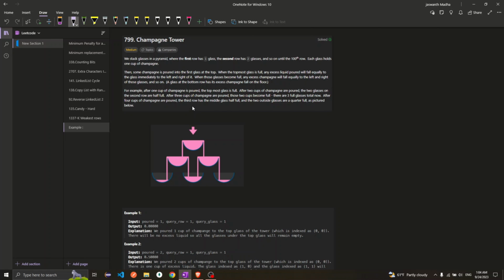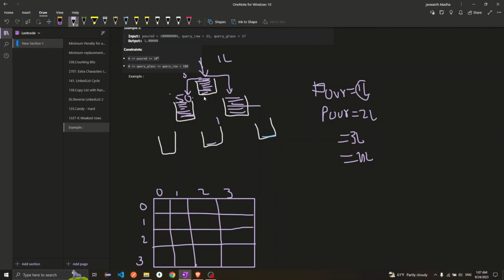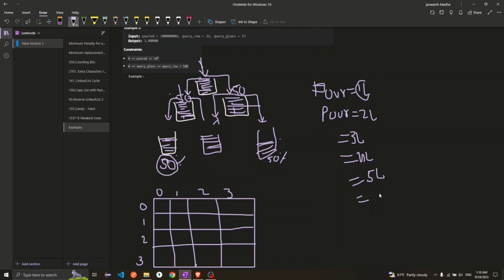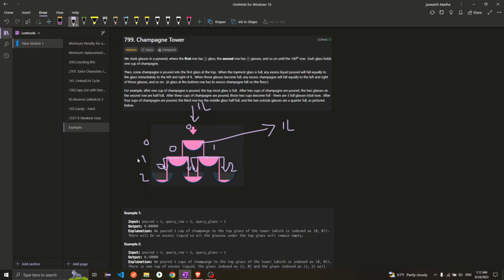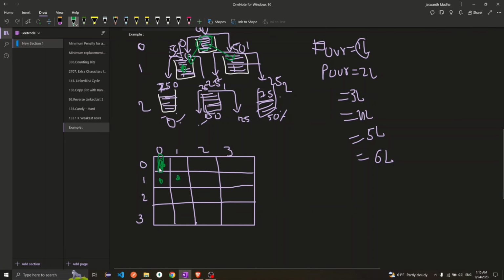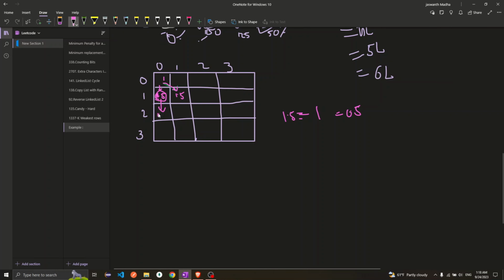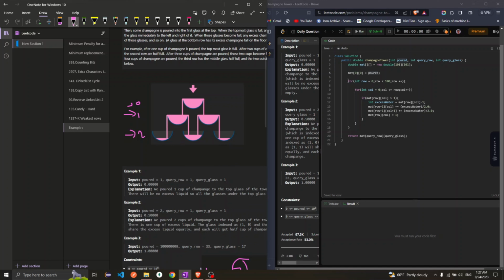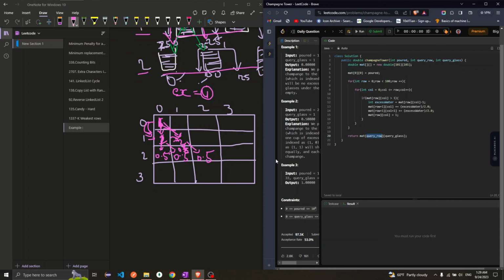Leetcode - 799 Champagne Tower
Hello all , in this video I have explained how to solve the champagne Tower problem in a easy way using the Matrix method.